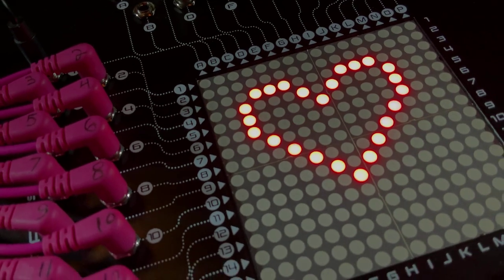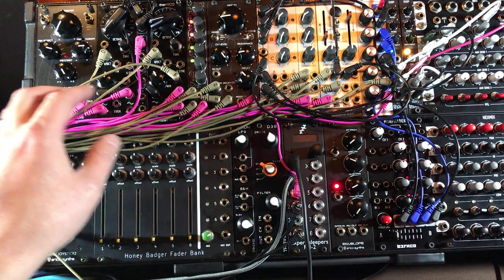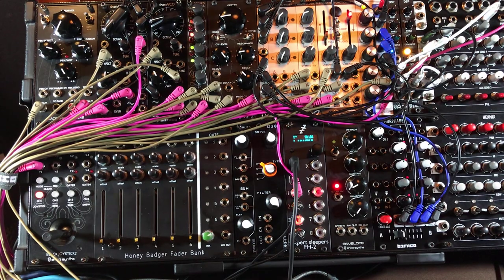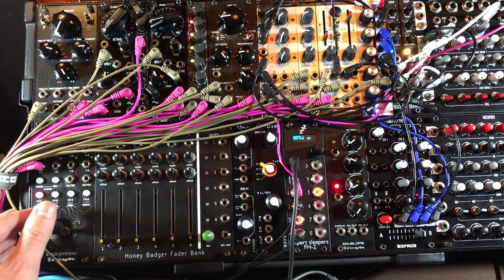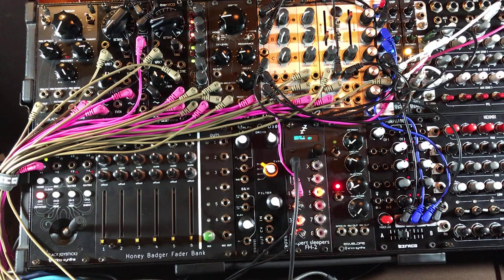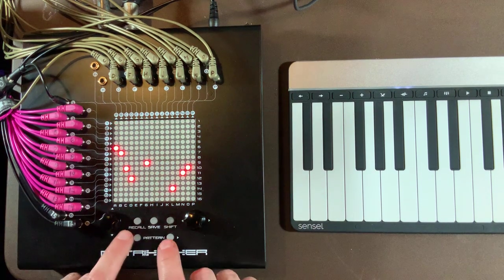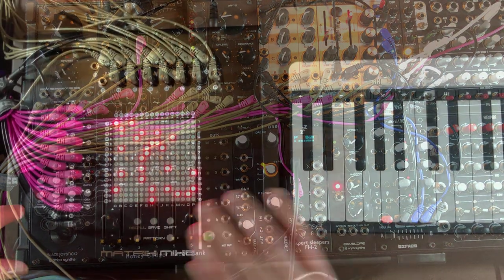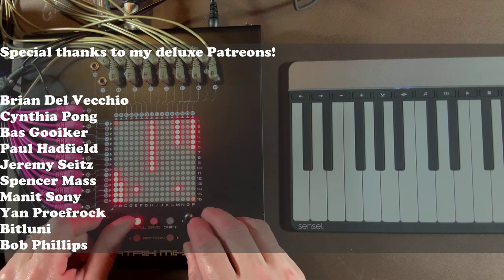Plugging in to the Matrix Mixer by Erica Synths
A whole new way to patch a modular, with endless mults and mixers, presets saving, randomization and more. I take a deep dive and devise some strategies for using this powerful tool.